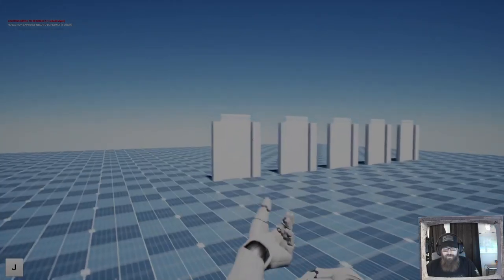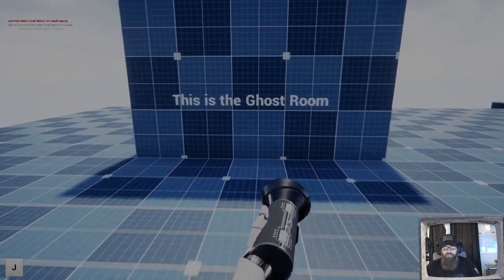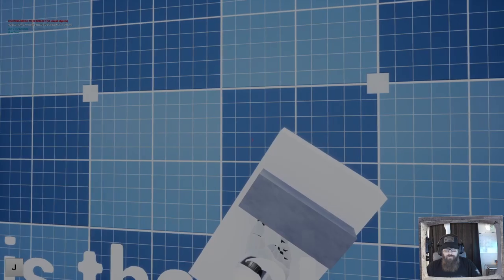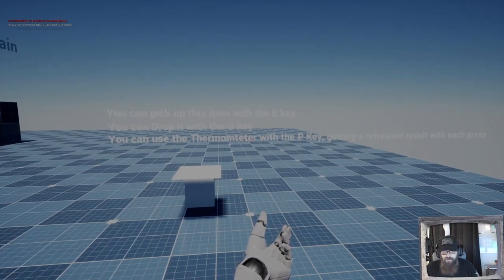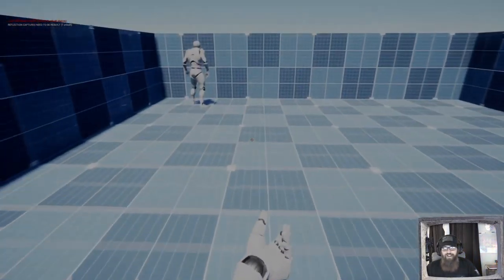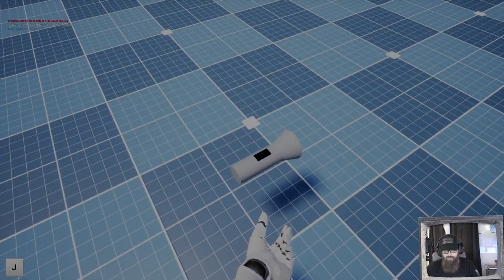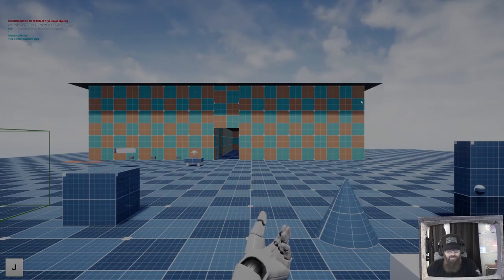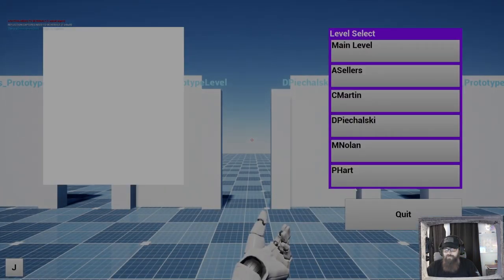Game Analysis of Team Capstone Captains Initial Build